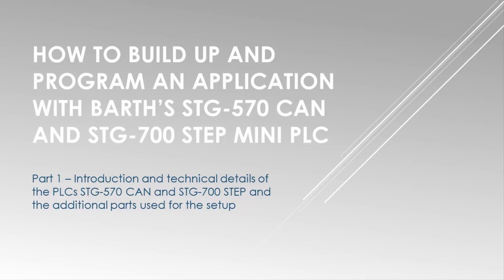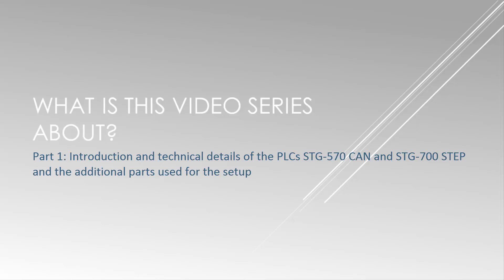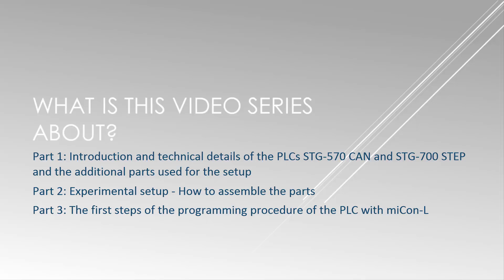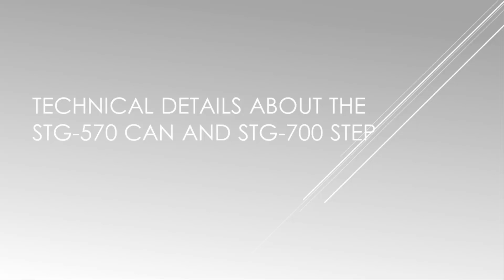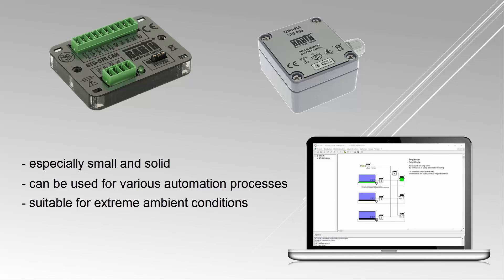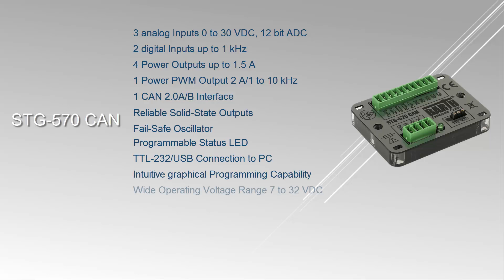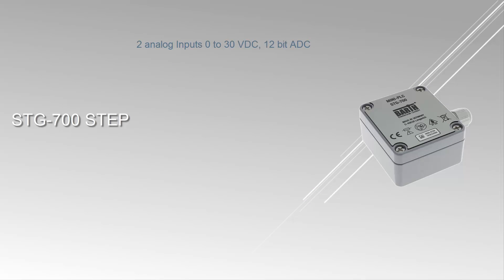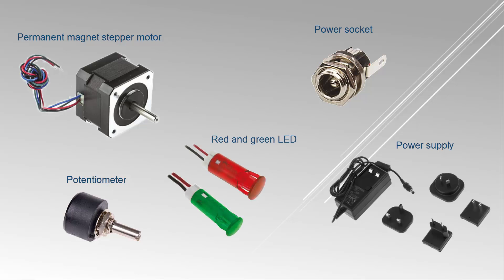Part 1: Introduction and technical details of the PLCs STG-570 CAN and STG-700 STEP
This video tutorial contains 5 steps which explain how to build up a simple application with standard components from the RS store, plus the new STG-700 STEP and STG-570 CAN from Barth Elektronik. The idea is to use the STG-570 CAN - which can be considered as the smallest industrial logic controller available on the market - to communicate via CAN bus with the STG-700 STEP. The STG-700 STEP has a dedicated output to directly control a bipolar stepper motor plus four power outputs (up to 1.5 A) to control peripheral devices. The tutorial will also show how to connect a stepper motor to the STG-700 STEP plus some LED indicators to visualise the status of the application.